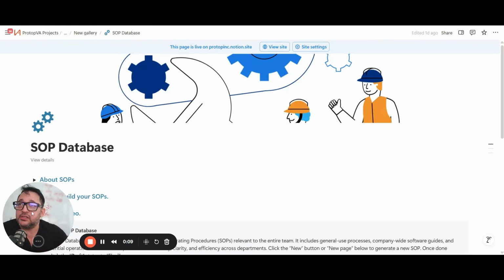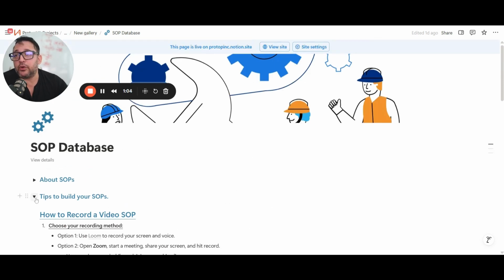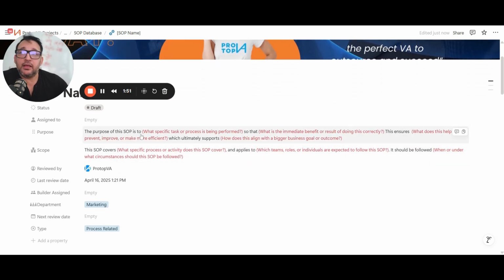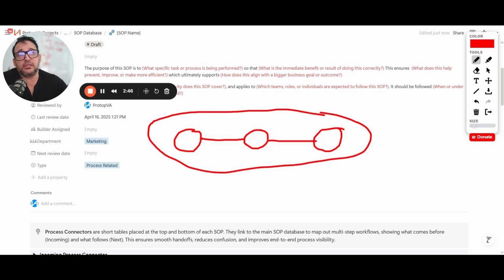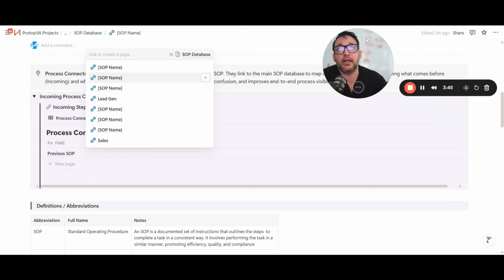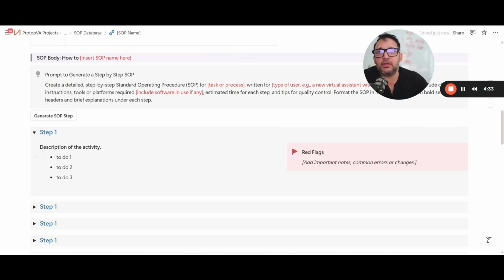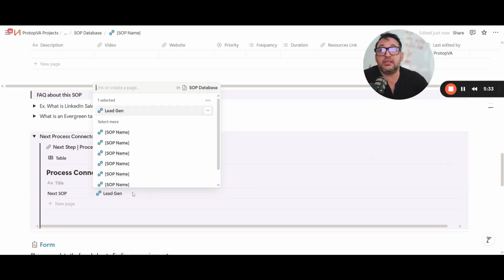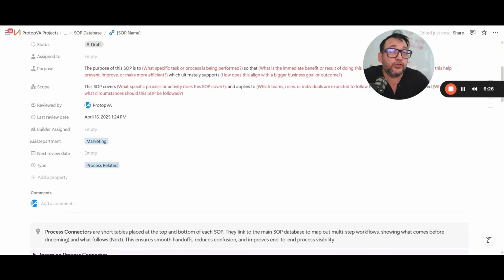SOP Template Walkthrough – How We Systemize Our Business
Want to streamline your operations and delegate with confidence?
In this video, I walk you through our plug-and-play SOP template that helps teams create clarity, reduce errors, and scale without chaos.

🔧 Perfect for:

Business owners

Team leads

VAs & operators

Have questions? Drop them in the comments — I read every one.